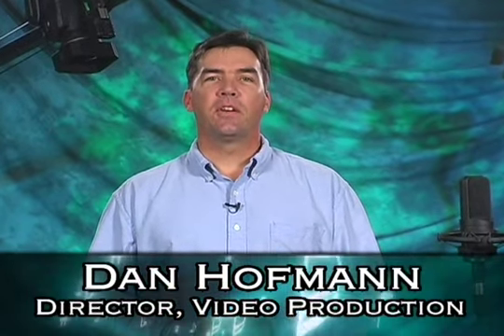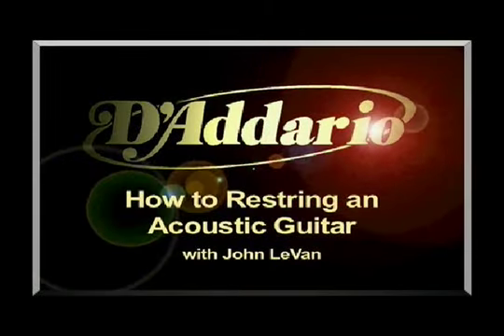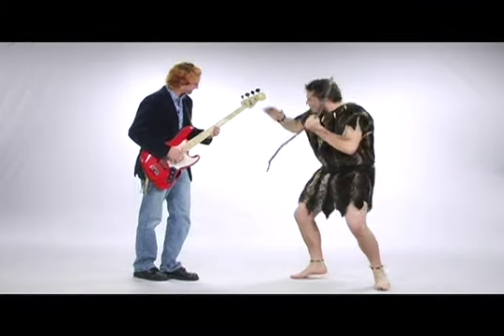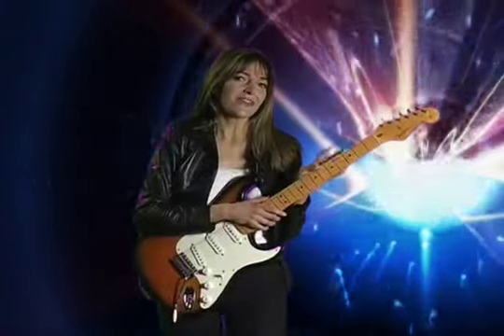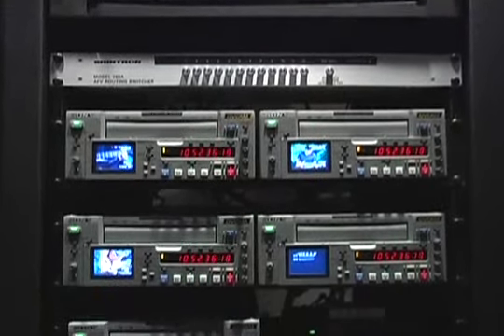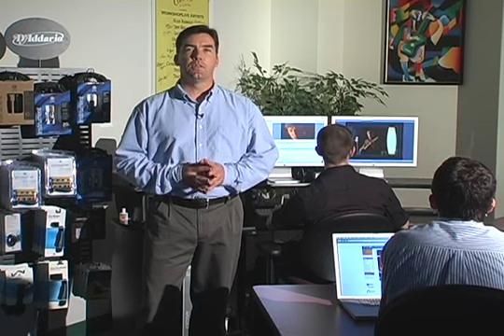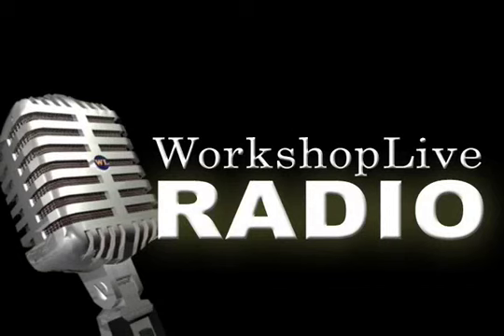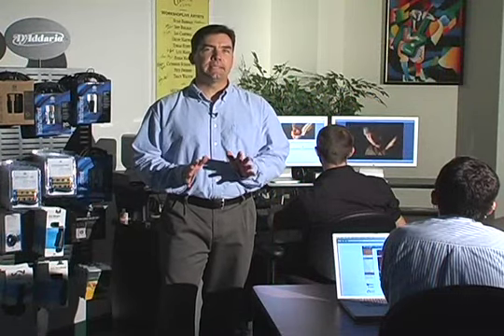WorkshopLive Studio Tour with Dan Hofmann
Enjoy this brief tour of WorkshopLive's production and post-production facilities hosted by Director of Video Productions Dan Hofmann.